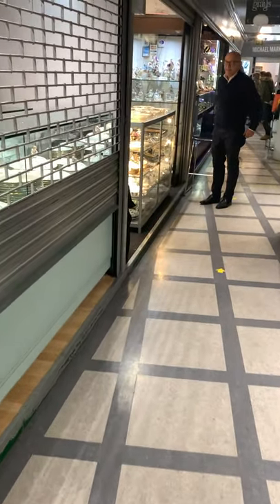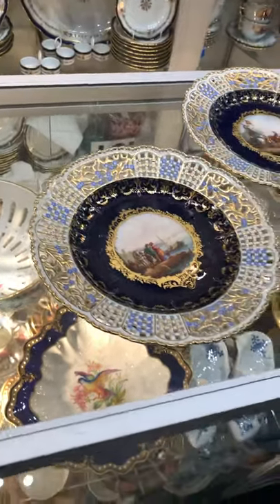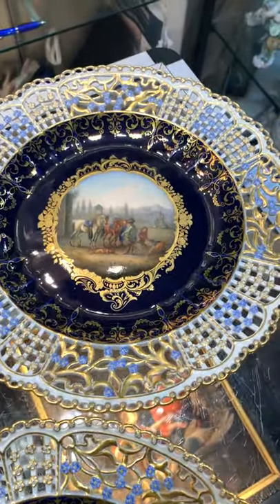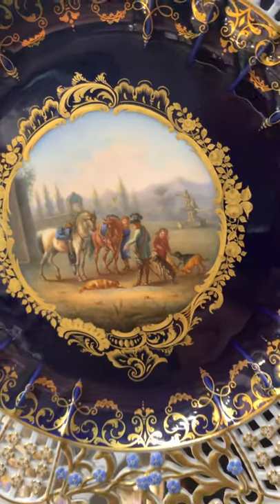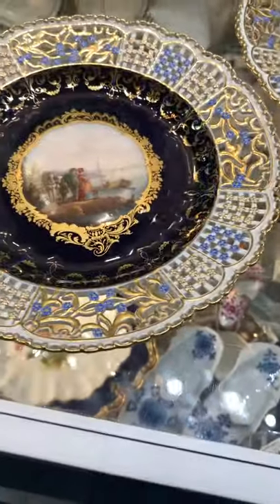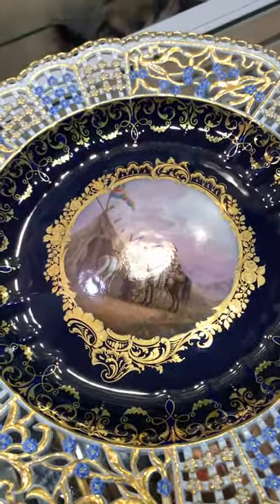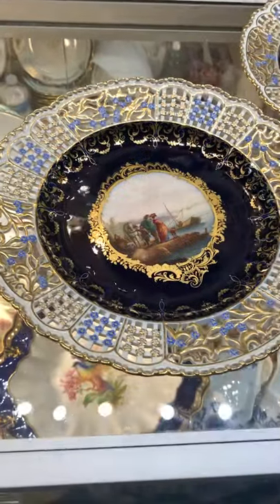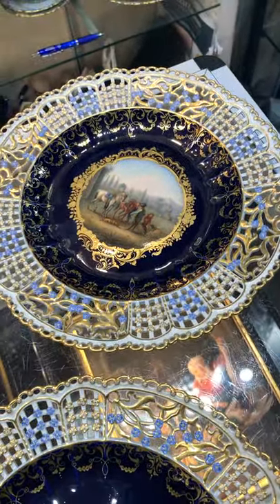Examining a fine and rare set of Meissen Cabinet Plates by the renowned painter Leuteritz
The video was taken during a visit to K and M Antiques Grays Antiques Market to see a very fine and rare set of reticulated cobalt blue and gold cabinet plates by Ernst August Leuteritz circa 1880. Each plate has a centre cartouche painted after the17th century Dutch artist Philips Wouwerman; painted with an equestrian scene For further information about this rare set